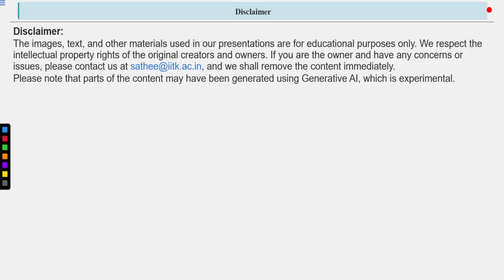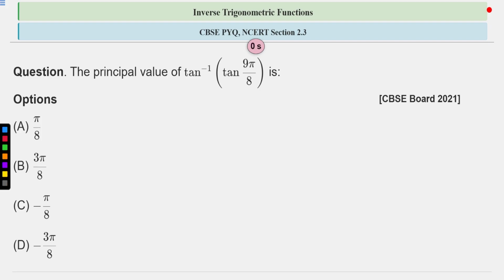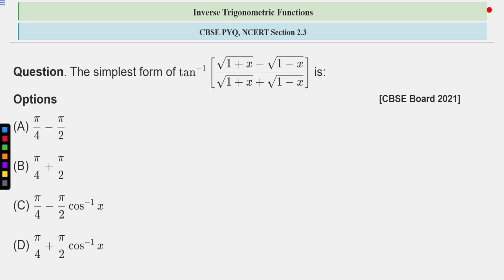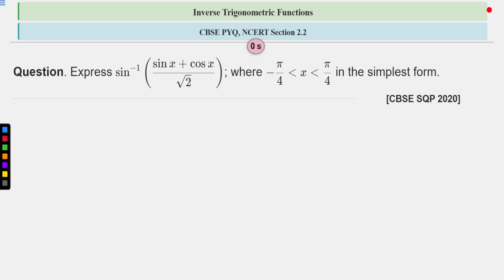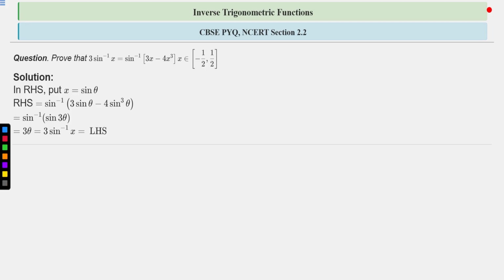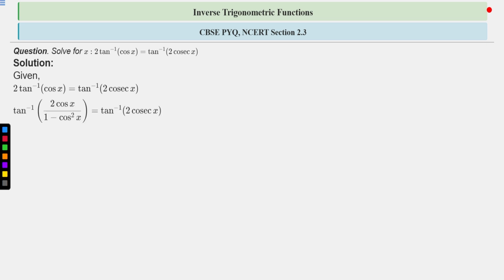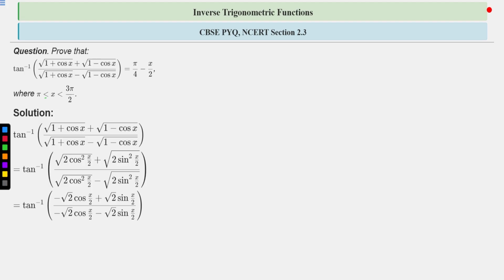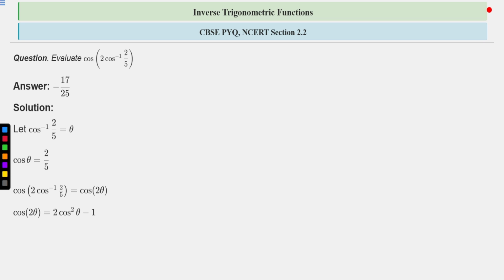Inverse Trigonometric Functions CBSE PYQ Part 7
Subject: Mathematics
Programme Name: Inverse Trigonometric Functions
Course Name: Engineering

In this video we have discussed PYQ of CBSE of inverse trigonometric functions

📡 Key Features:
Syllabus-based Content